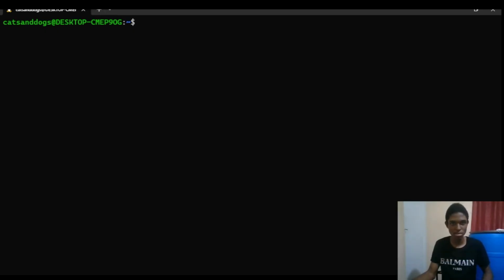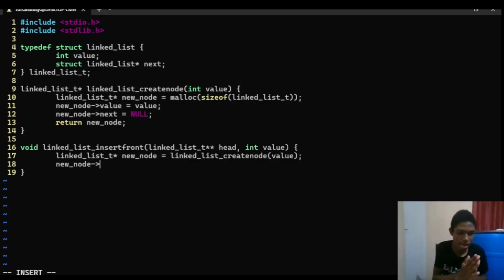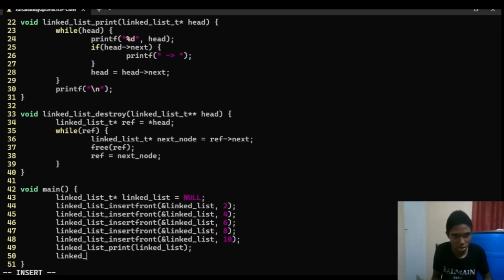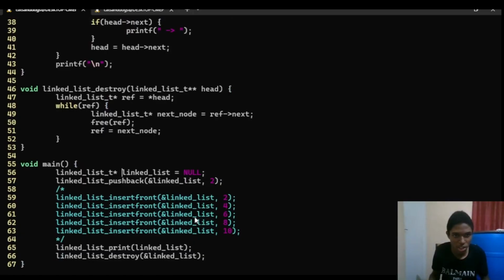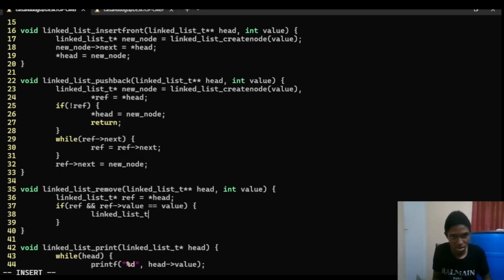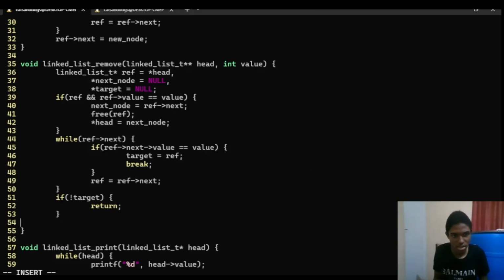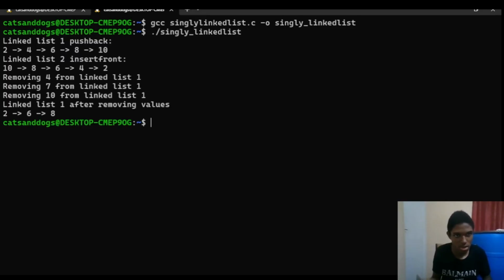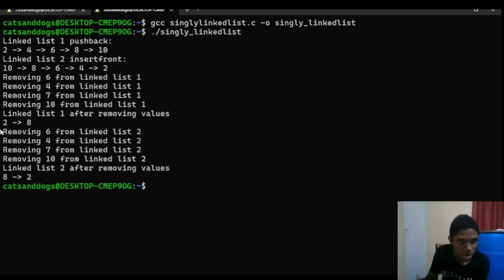Implementing a Linked List in C/C++ (DSA Ep. 9) | Insert & Delete Operations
In this video, we implement a singly linked list in C from scratch.
We cover:
1. Inserting at the front
2. Inserting at the end
3. Deleting by value
If you’re not familiar with what a linked list is, check out the explainer video here: